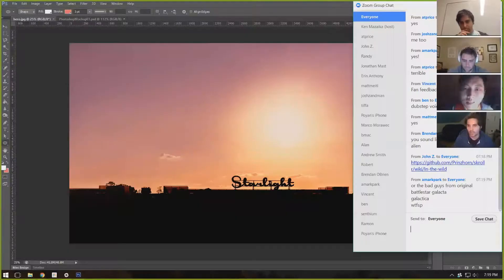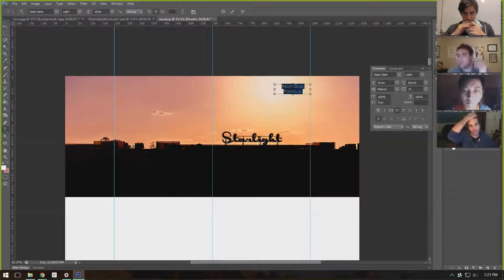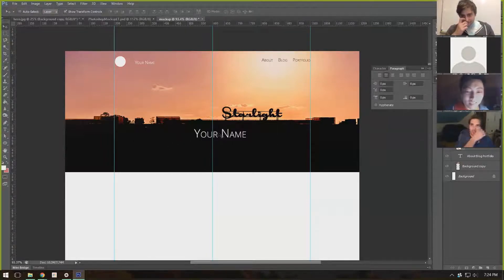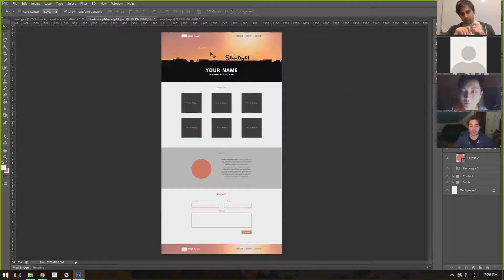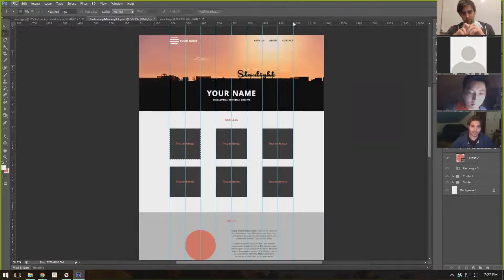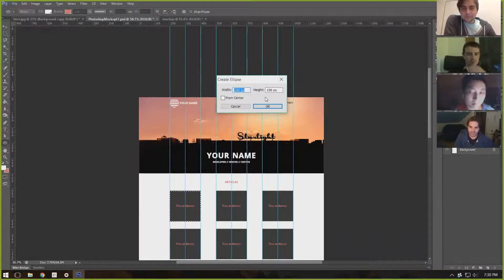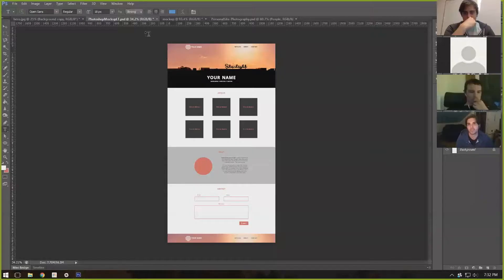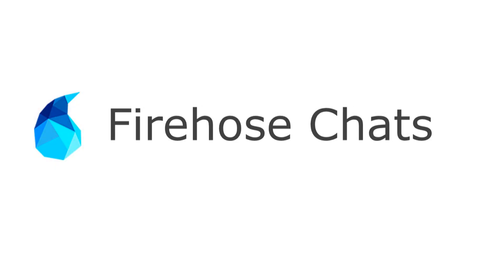Creating Mockups with Photoshop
Colin goes over the power and value of creating finished design photoshop mockups to make your coding life easier.